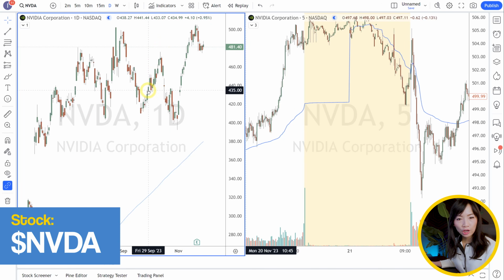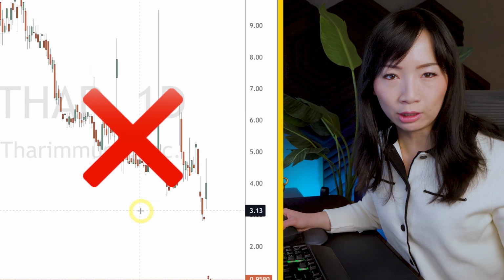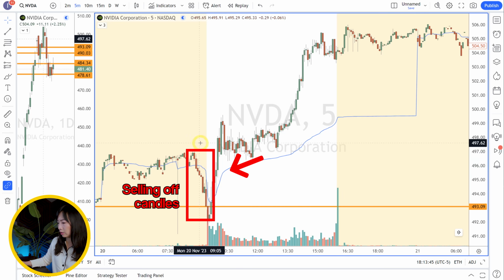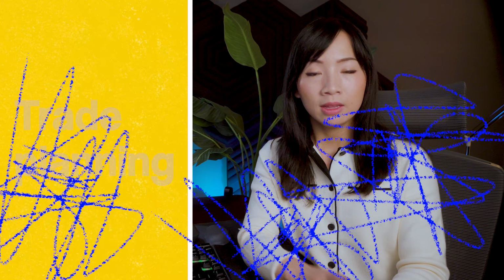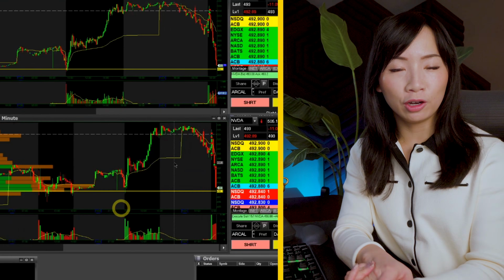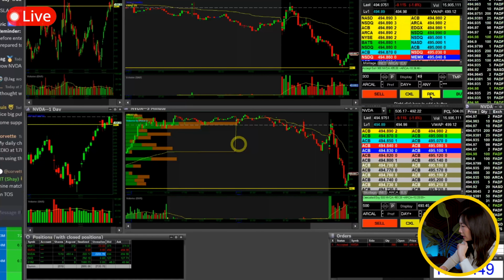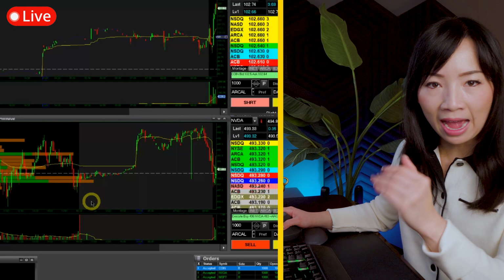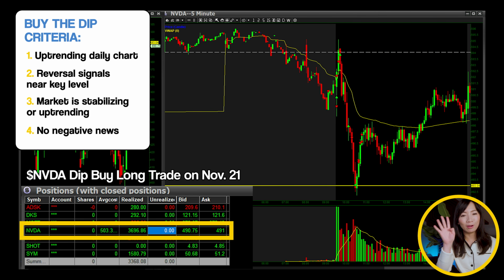BUY THE DIP - Learn This Profitable Trading Strategy in 20Mins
Webull Trading (Get at least 6 FREE fractional shares)
Buy The Dip Trading Strategy Tutorial (step-by-step live trading demonstration)
I always emphasize that a good strategy must have a set of straightforward criteria, and a repeatable pattern for you to time entries and exits.
In this video, you are going to learn:

0:00 How to identify the correct chart pattern to this strategy
07:04 3 simple criteria to buy the dip
11:11 Technical Analysis and Trader Psychology behind this set up
14:13 Live trading examples of how I executed this Buy The Dip Trading Strategy

User experience may vary. This is not a recommendation or solicitation to buy or sell securities, nor a guarantee of future performance or success. Webull Financial LLC is a member of FINRA and SIPC. All investments involve risk. Index Option Contract Fees, Regulatory Fees, Exchange Fees and other Fees may apply. Options are risky and not suitable for all investors. Investors can rapidly lose 100% or more of their investment trading options. Before trading options, carefully read Characteristics and Risks of Standardized Options, available at Webull.com/policy. Regulatory and Exchanges fees, and Index Option Contract fees may apply. Webull is not a bank. Rates are subject to change. Cash management is not available for all accounts.
My Trading Broker Platforms:
-Get $0 Commissions for 60 days
-Get 1 free month of Das Trader Pro ($120 in free value)